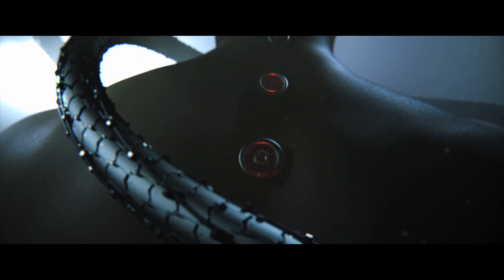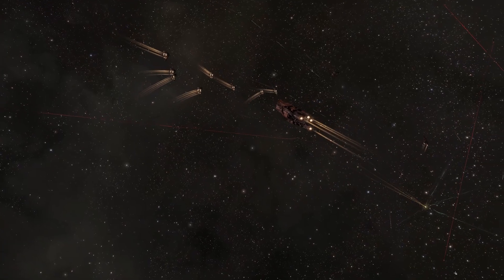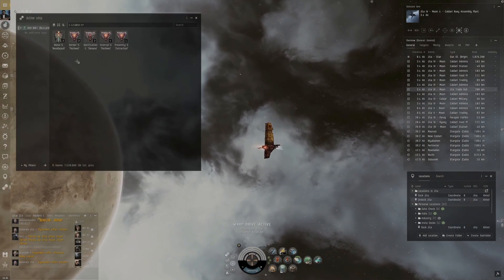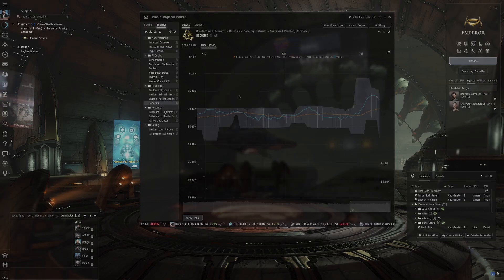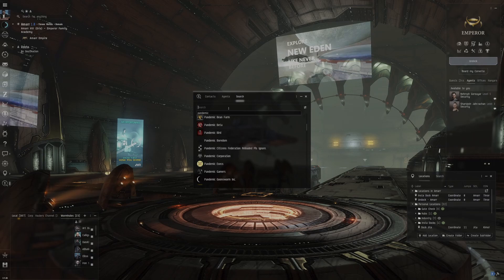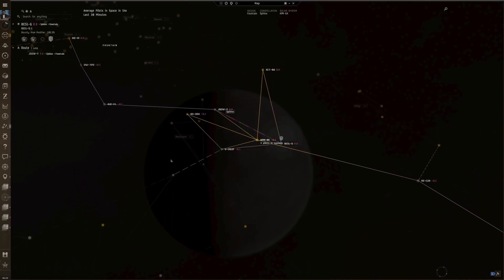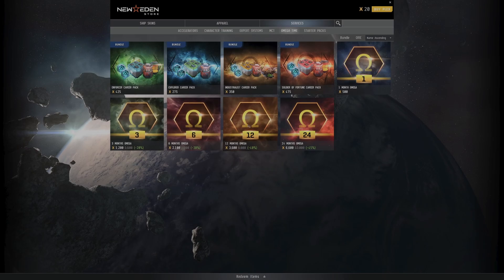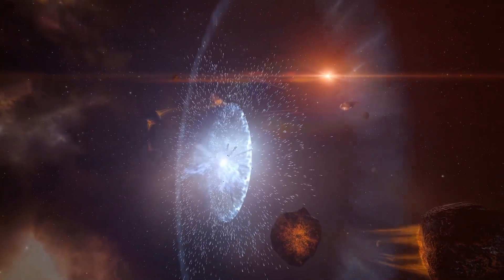What is EVE online? | EVE Online 2024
Is EVE Online worth playing in 2024? Today we’re  scratching the surface of what EVE online is like and what you can do in the game. PVE or PVP there is plenty to do in this game. This is a space themed sandbox MMORPG.

Want 1 million free skill points? If you are new to EVE Online or have not yet used a sign up link before you can get 1 million free skill points just for using this link!